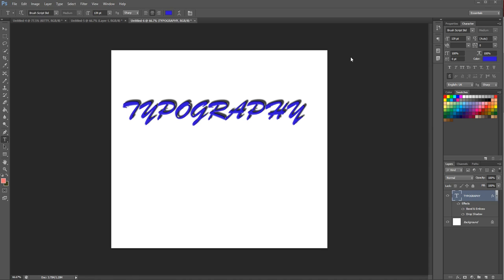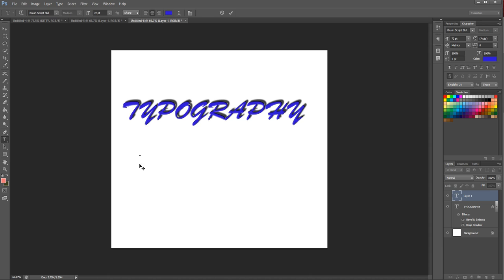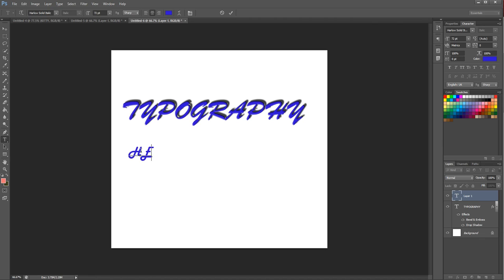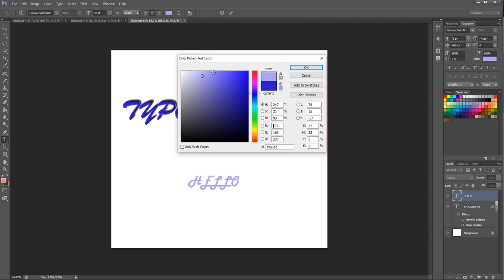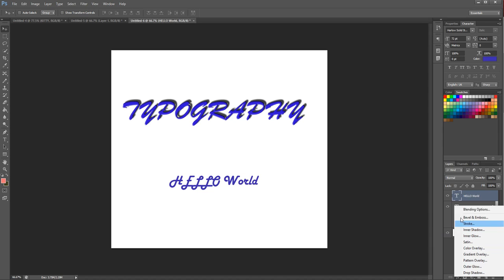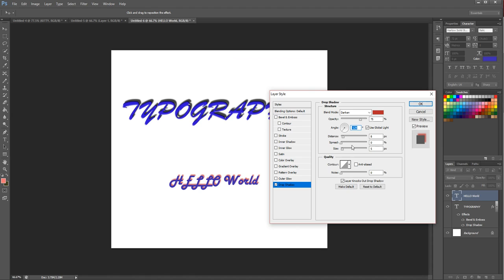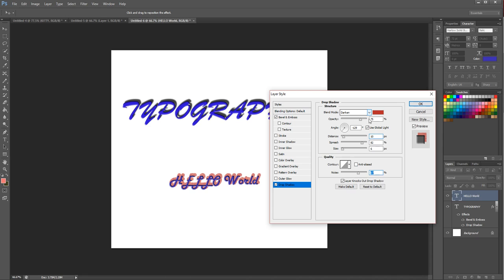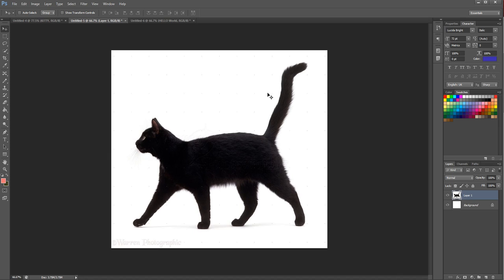Typography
Introduction to typography